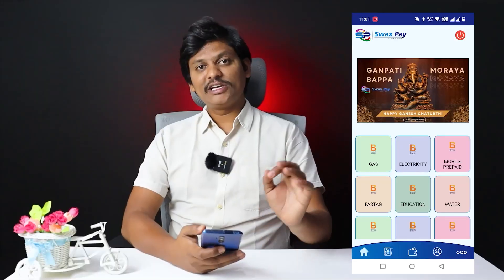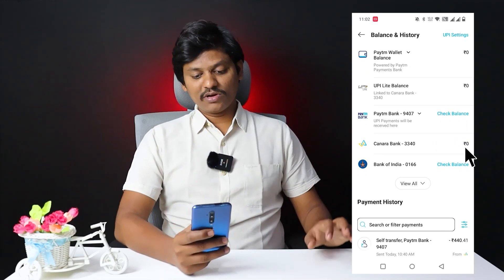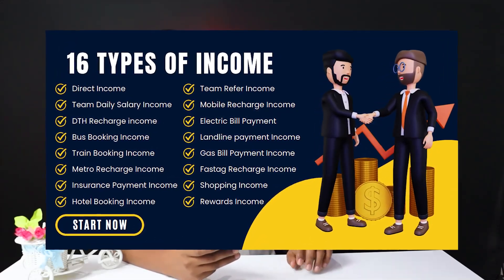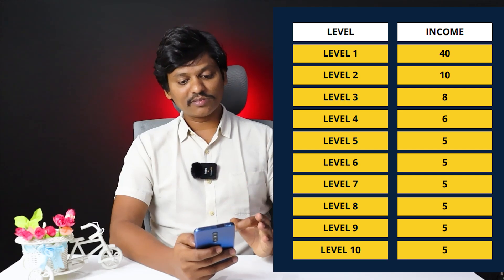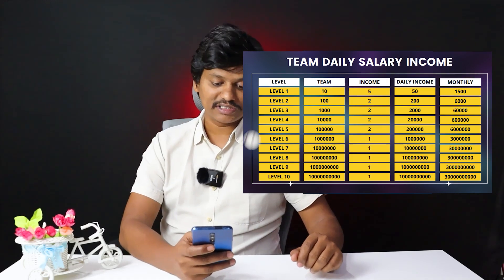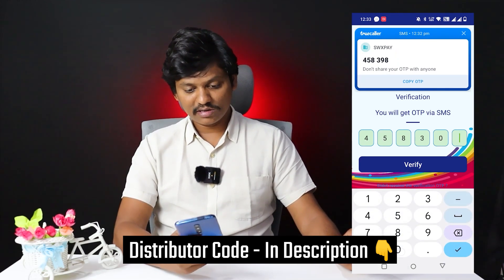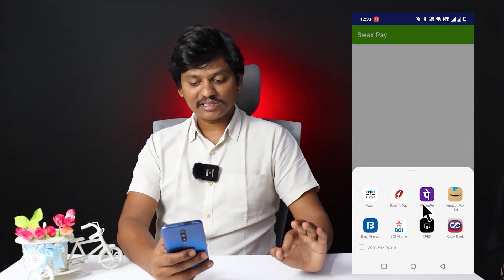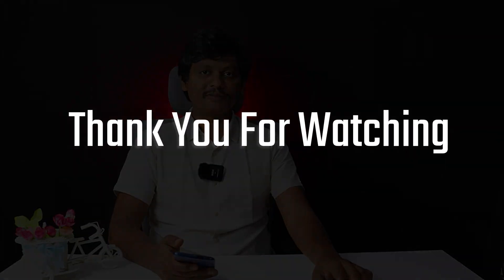బాగా viral అవుతున్న app / money earning apps in telugu / Swaxpay live withdrawal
My Distributor Code: SP18662317

In this video, we'll be discussing the viral app "బాగా viral అవుతున్న app" and how you can make money by using it.

If you're looking for a way to make some extra money, then you'll want to check out this app! This app is incredibly popular and has the potential to make you a lot of money. In this video, we'll discuss the app and show you how you can start making money right away!

Chapters:
0:00 - Live withdrawal
1:20 - Swaxpay plan
3:50 - How to join
4:59 - Kyc update

swax pay plan video
swax pay paise kaise kamaye
swax pay plan details video
swax pay withdrawal proof
fast earning 2m
swax pay plan in detail
swax pay plan presentation
swax pay full plan video
mlm mantra
swax pay id active kaise kare
swax pay recharge cashback
swax pay application
swax pay daily salary income
earnings station
quick mlm support
new mlm plan 2023
mlm tricks
nex money
new mlm plan
t life coin
new mlm plan launch today
new mlm plan today
new roi plan
new mlm plan launch 2023
new mlm plan video
paytm earning app 2023 today
just pay plan
new earning app 2023 today
non working plan
ads exchange
mtfe new update
new earnings app 2023
cashback earning
mlm guru
make money
new mlm company
best earning app today
earning app today
earning app
earning app without investment
online earning
best earning app
network marketing
mlm business plan